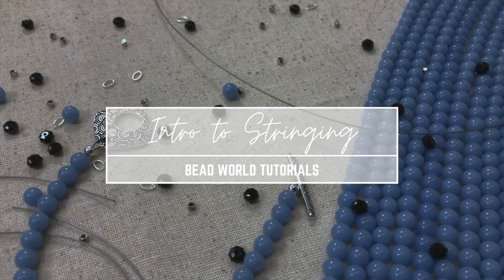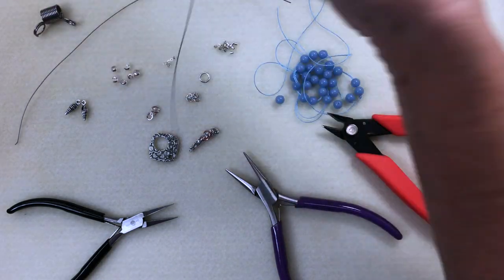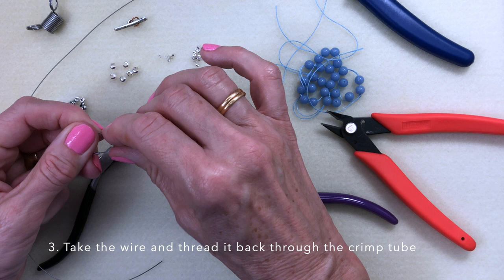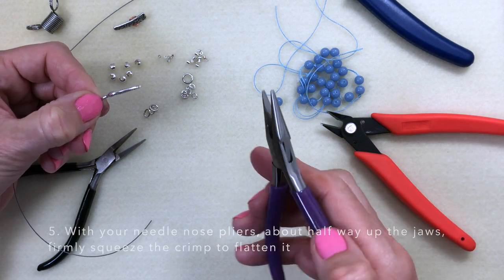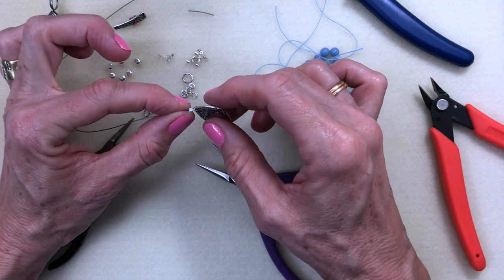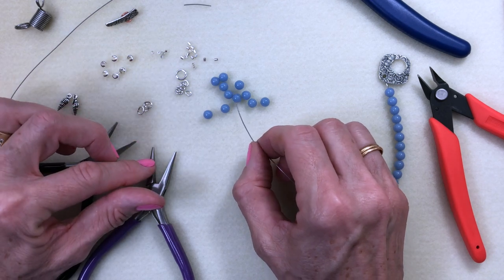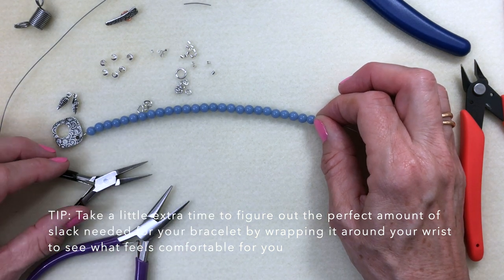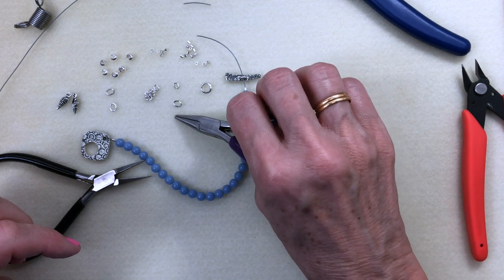Intro to Stringing - How to String & Crimp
INTRO TO STRINGING

This introductory video that will teach you the basics of stringing by creating a bracelet, crimping and other tips and tricks to improve your skills and help you learn!

WRITTEN INSTRUCTIONS:

STRINGING A BRACELET, CRIMPING AND ADDING CRIMP COVERS:
1. Thread the 2x2mm crimp onto the soft flex wire.
2. Thread the wire with the crimp on it through the toggle hole.
3. Take the wire and thread it back through the crimp tube.
4. Slide the crimp closer to the toggle clasp.
5. With your needle nose pliers, about half way up the jaws, firmly squeeze the crimp to flatten it.
6. Trim the excess wire with your flex cutters.
7. Thread your beads onto the wire until you have reached your desired length.
8. Thread a 2x2mm crimp tube onto the wire at the end of the bracelet.
9. Thread the toggle clasp onto the wire.
10. Thread the wire back through the crimp tube.
11. With your needle nose pliers, like we did with the first crimp, firmly squeeze the tube until it flattens out into a 2x2mm square.
12. Withy our flex cutters, trim off the excess wire.
13. To add a crimp cover, slide the crimp cover over your crimp.
14. With your needle nose pliers, slowly and gently press down on the crimp cover to close it up.
15. Add another crimp to the other side of the bracelet like we just did before (slide the crimp cover onto the crimp).
16. Slowly tap down on the crimp cover with your needle nose pliers until it is closed up.

A license to use this royalty-free music was acquired from Placeit.net/Envato. All the videos, songs, images, and graphics used in the video belong to their respective owners and I and this channel does not claim any right over them.